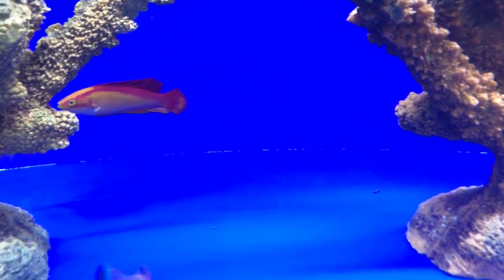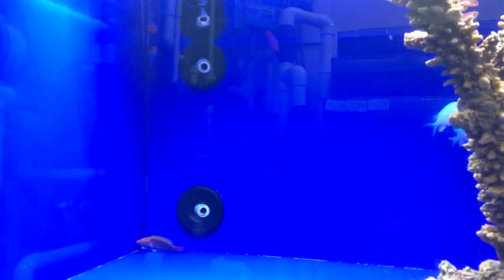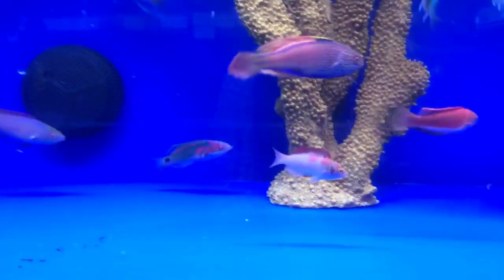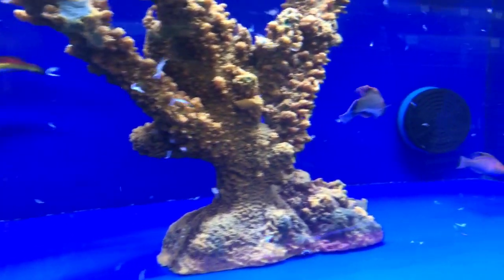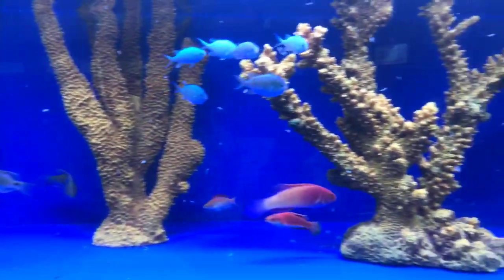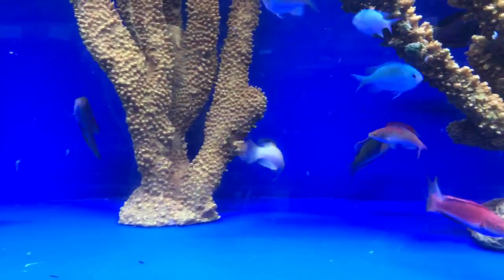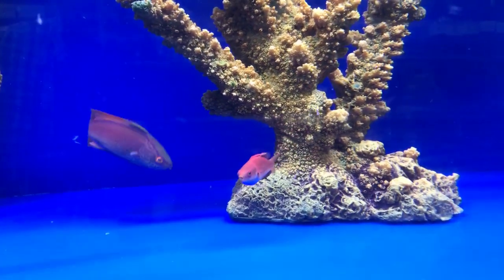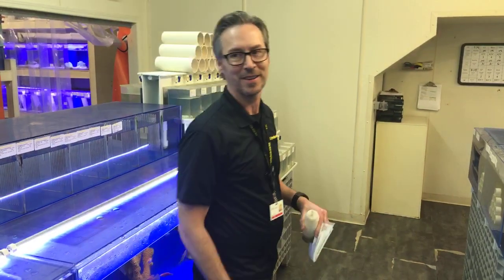Fairy Wrasse Nutrition - LiveAquaria Live Feed - March 15, 2019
Checkout our Live Feed from January 25, 2019 where we showcase different species of aquatic life and provide proper nutrition education. This time we are focusing on Fairy Wrase.